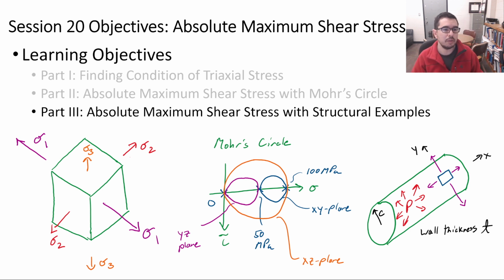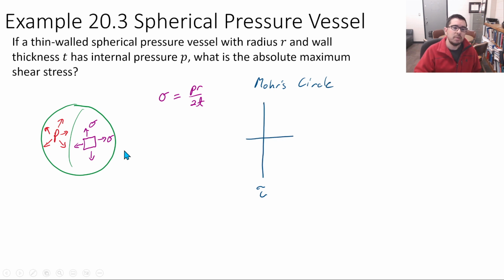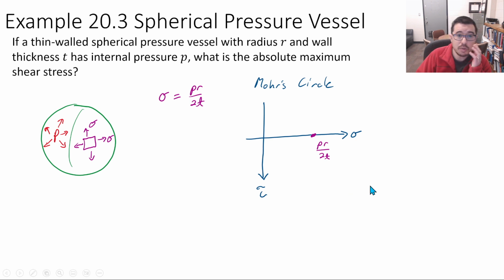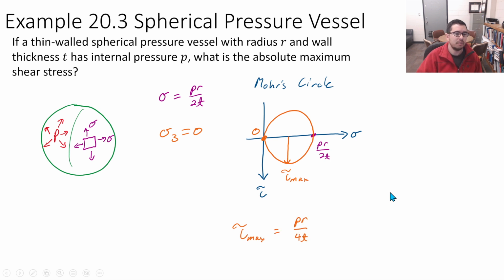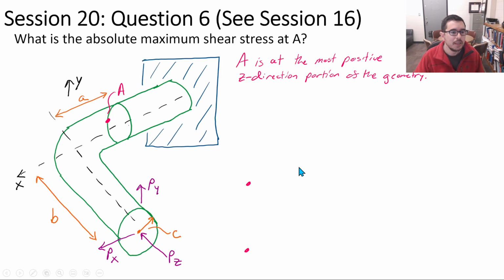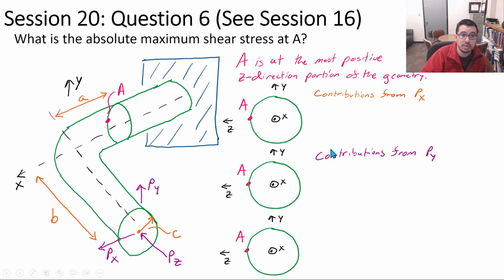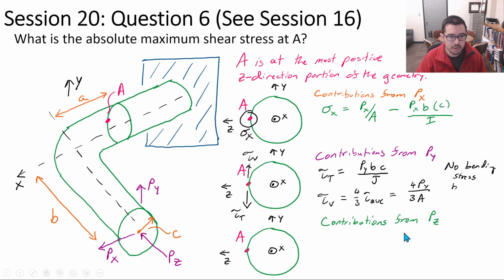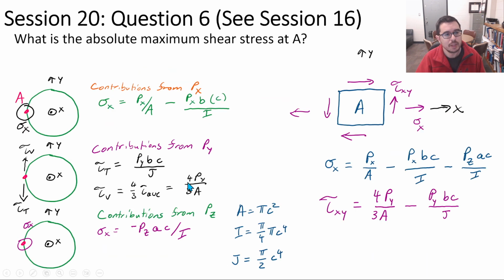MechMat 20.3: Absolute Maximum Shear Stress with Structural Examples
For the description of Question 6, I made a typo for the expression of I, the second moment of area.  have the corrected expression.